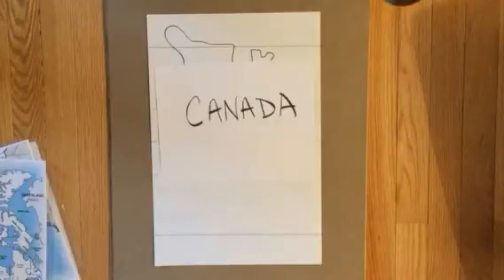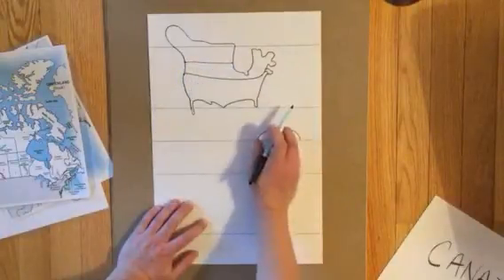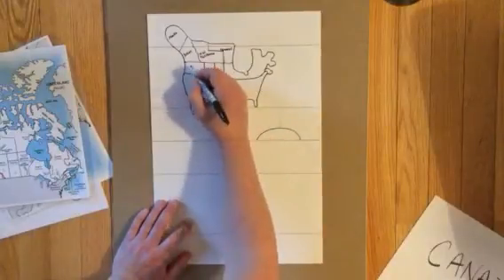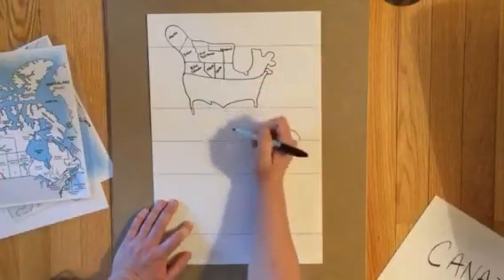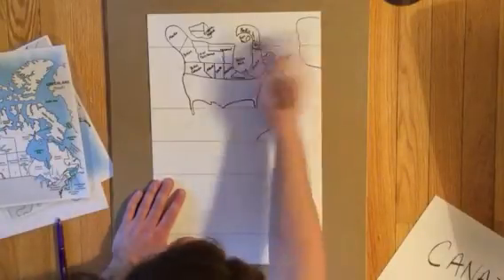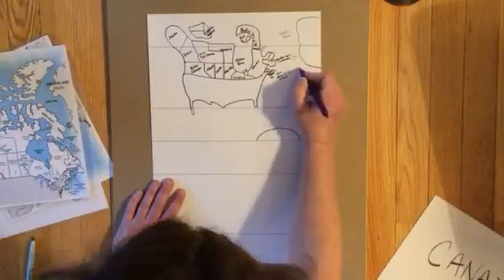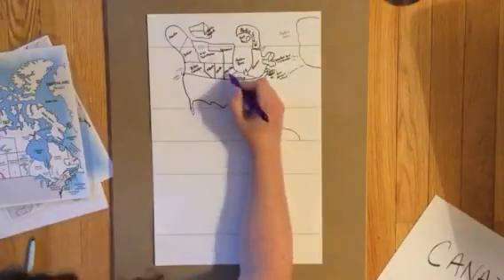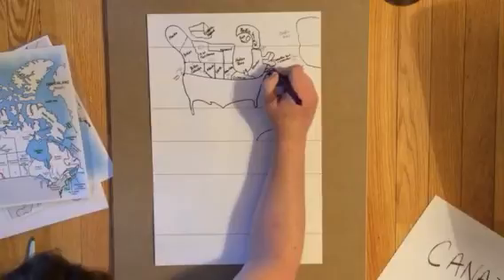Western Hemisphere video 2 Canada